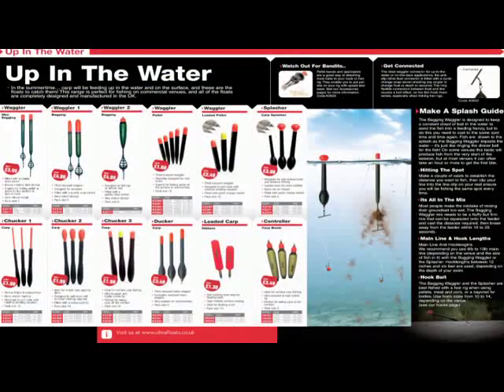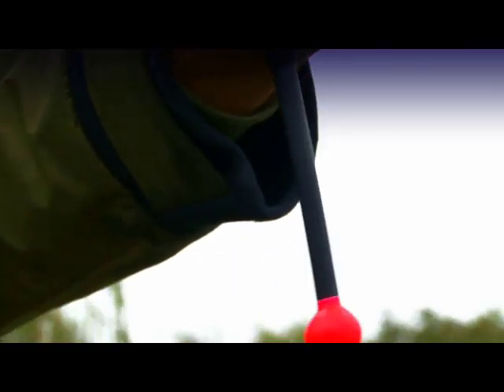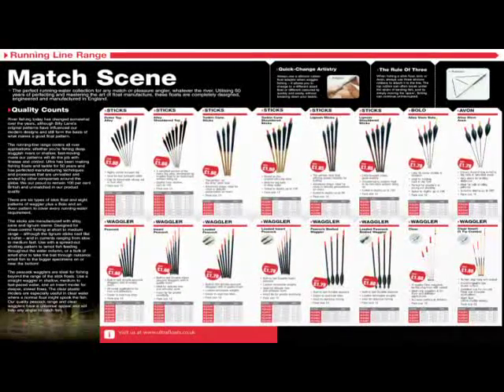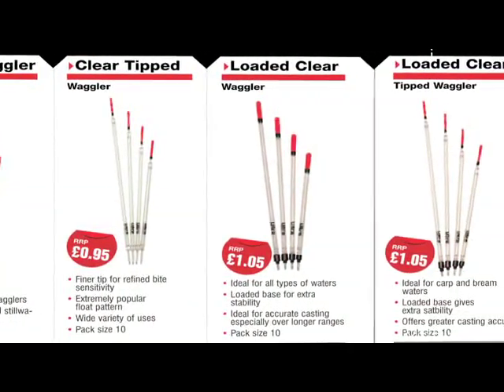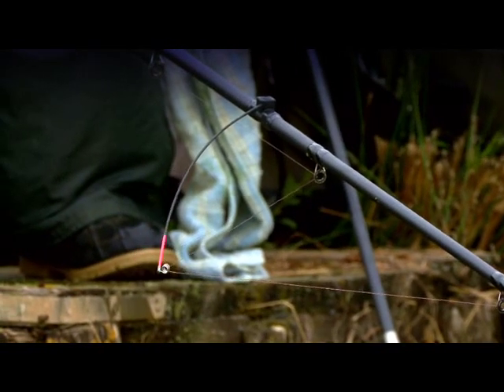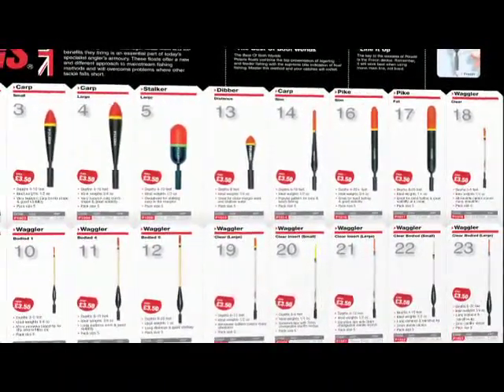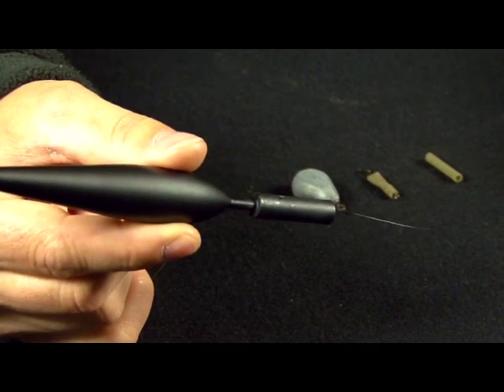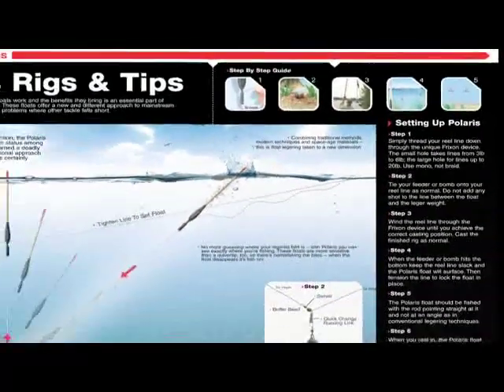Ultra Fishing Tackle "Match Fishing" "polaris Floats" "pole floats" (Part 2)